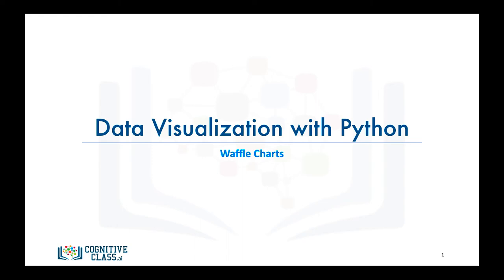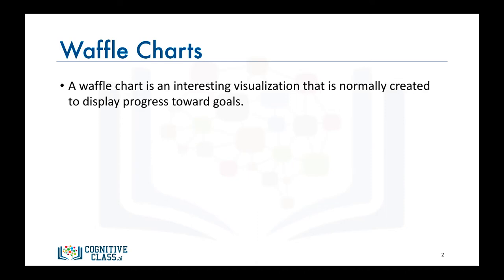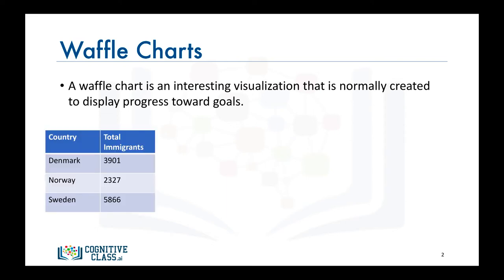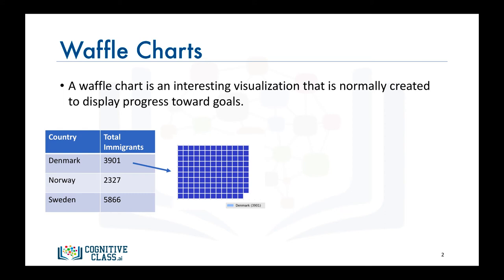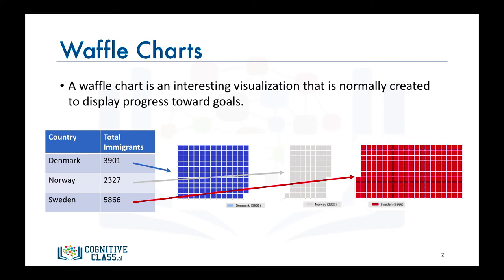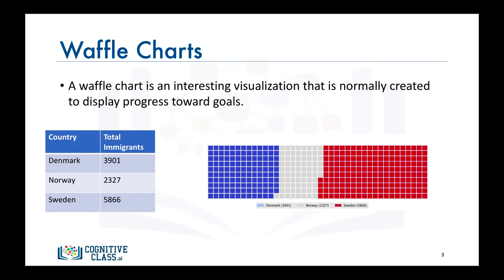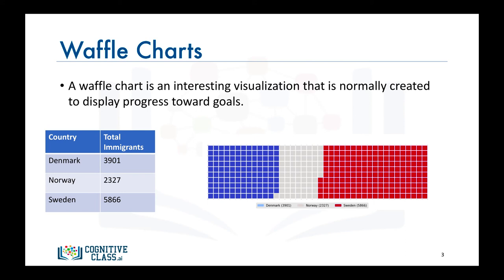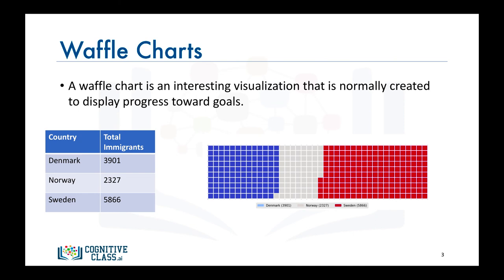M4V1 Waffle Charts